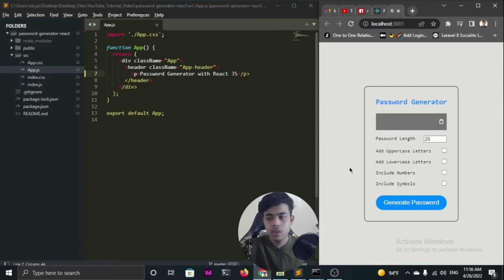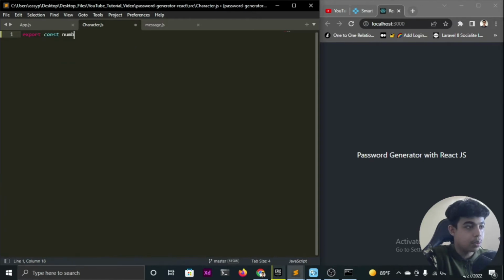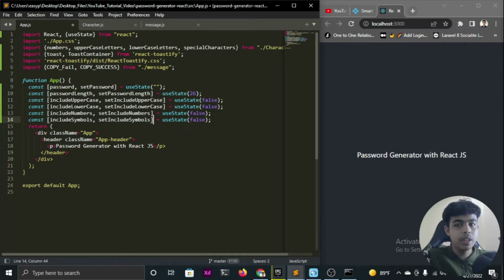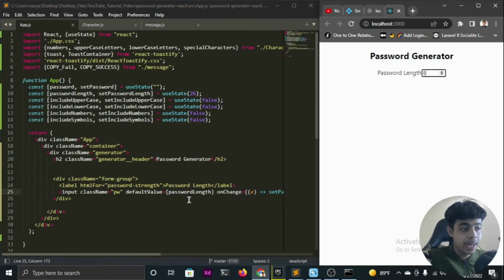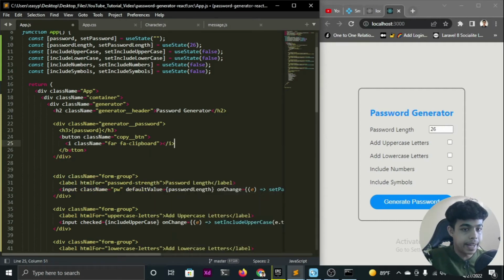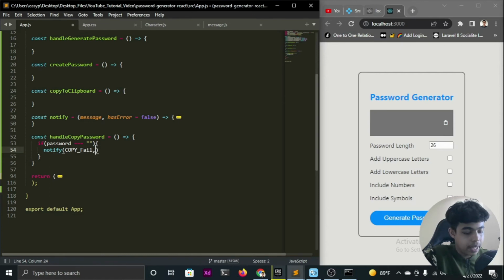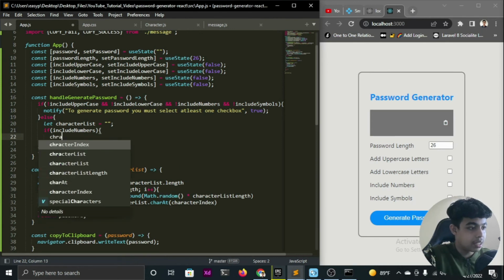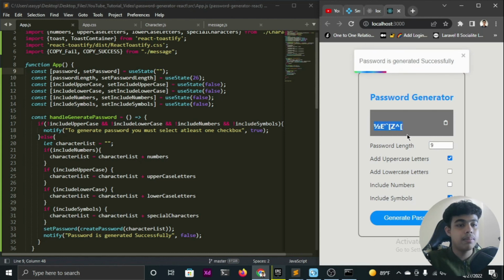How to create Password Generator with React JS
Welcome Guys In this video I will show you how to create a Random Password Generator with React JS.

GitHub :-

Source will be uploaded soon in my Website its is under construction will be up soon...